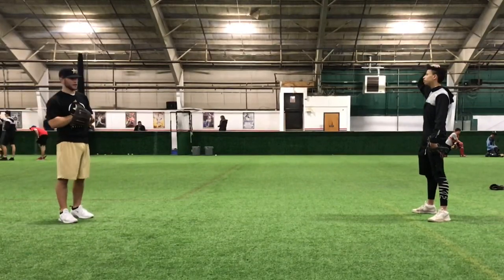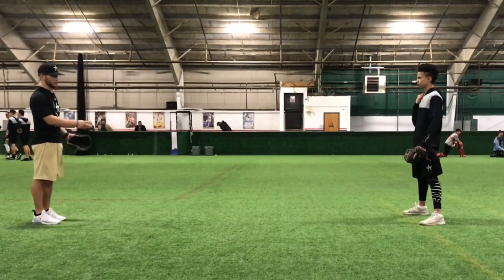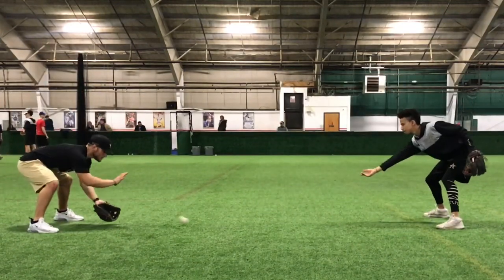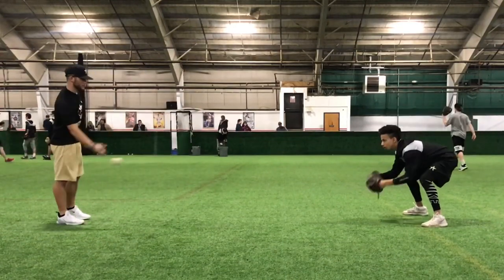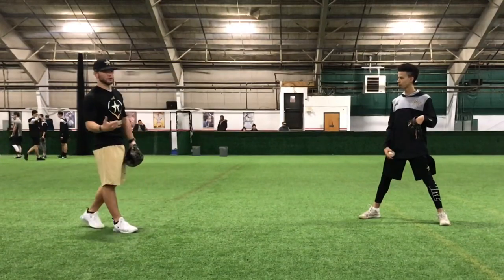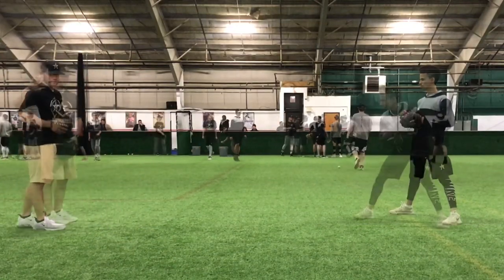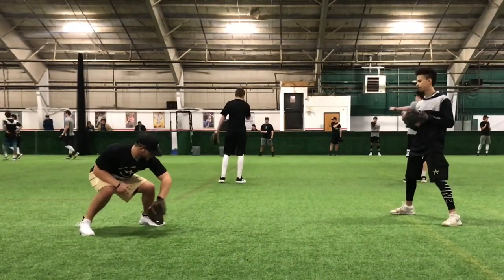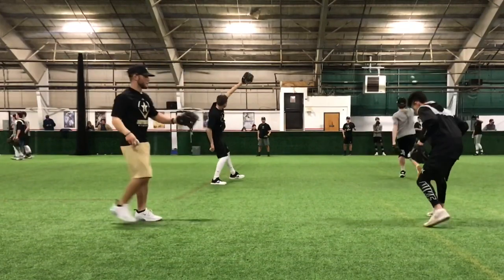Infield Hands Routine - Field & Punch Through work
Ron Washington the Major League Baseball lifer himself (now the infield coach for the Braves) said not too long ago on MLB Network, “It’s hard to do it right continuously. It’s easy to do it wrong. But it’s hard to do it right. It really is. Because, young kids today, when they think they got something. They’re not focused on it anymore. The ones that know how difficult this game is, the focus is there to do it as perfectly as they can every single day. Because they know that in a minute that ball can bite‘cha”

He’s very very right. Those who focus on the little things...The routine mechanical maintenance allows you to progress that productive consistency more than those who do not focus on them.

Example 1:

-Guy is playing shortstop
-Plus Plus runner at the plate
-Routine forehand ground ball that ranges him 5 steps to his left
-He Swings his legs around losing any momentum towards the play, throws and the runner is safe

Example 2:

-He uses good footwork on his approach to the baseball, he picks through it, and punches his throwing arm foot through the play to maintain his momentum and throws the plus runner at the plate out by a step